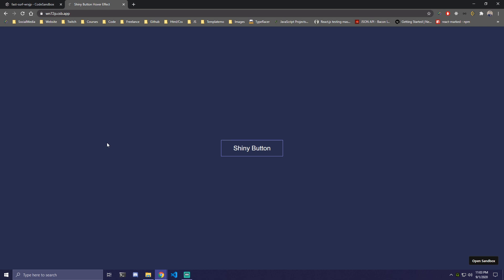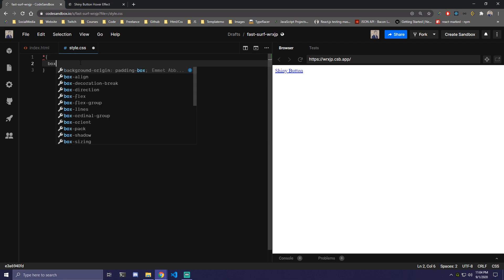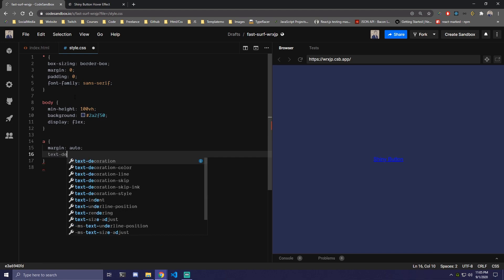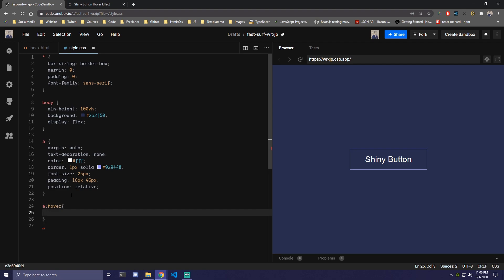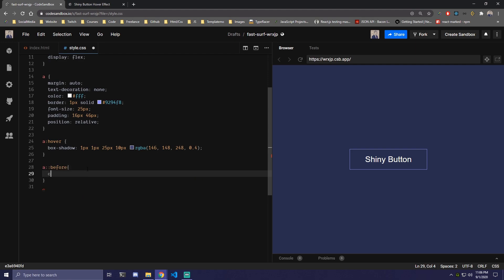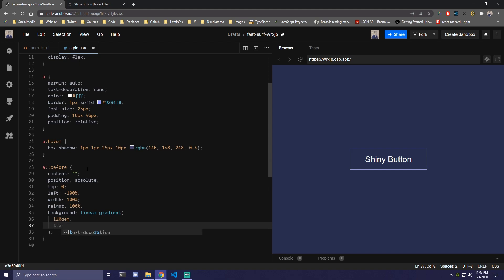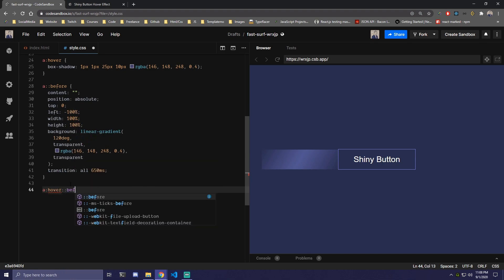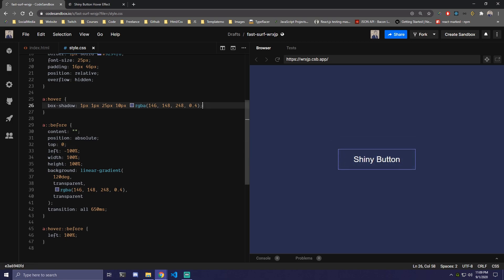Shiny Button Hover Effect